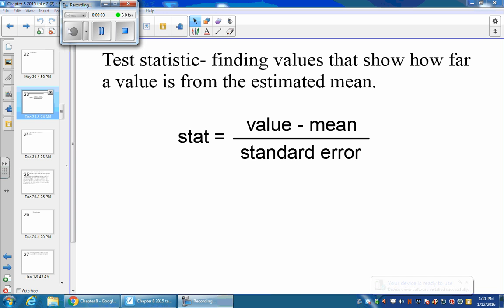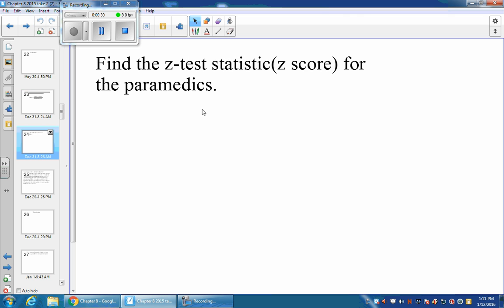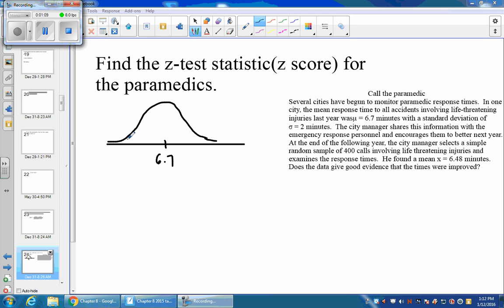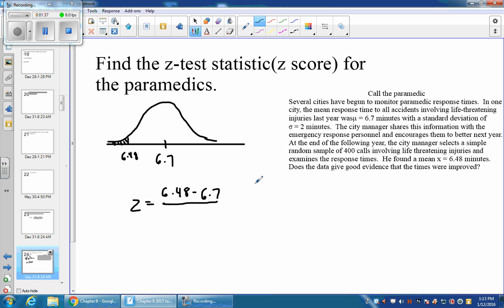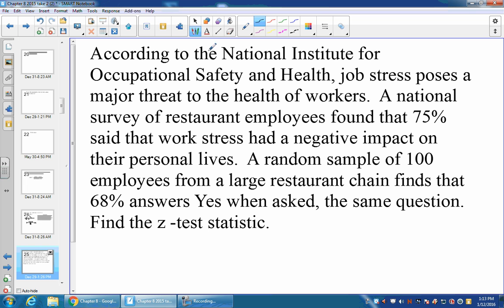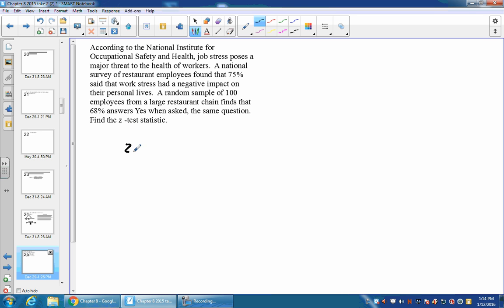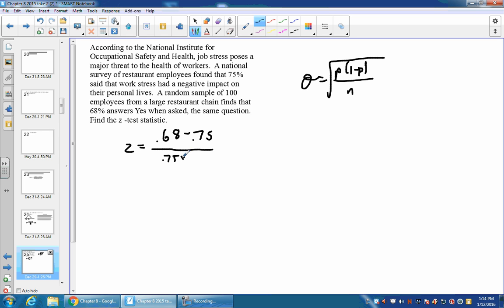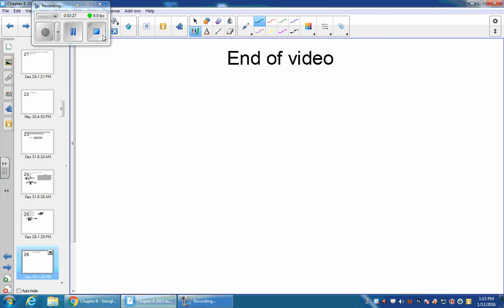Chapter 7 video 4 z Test Statistics